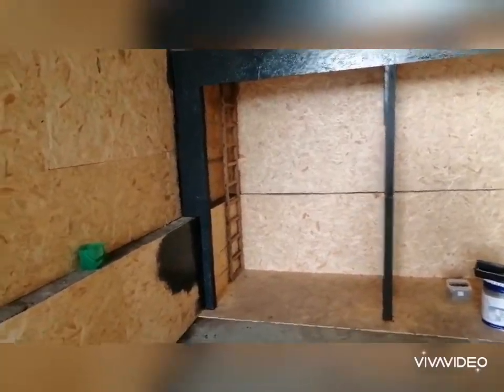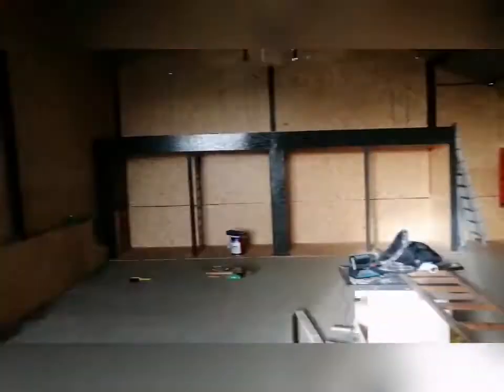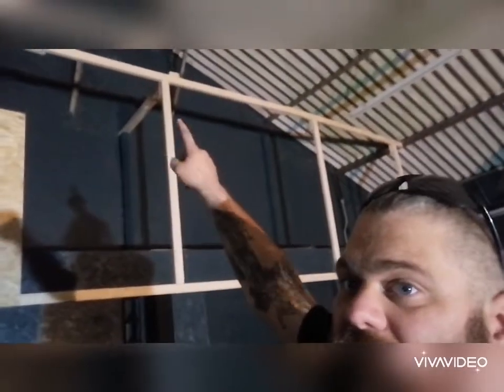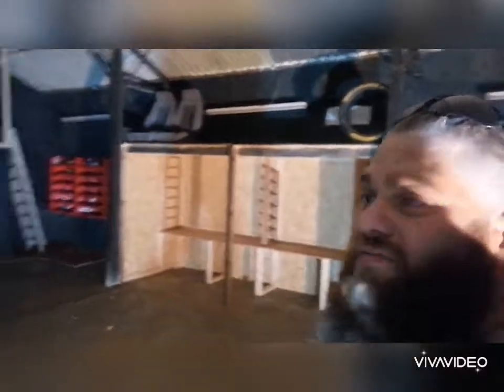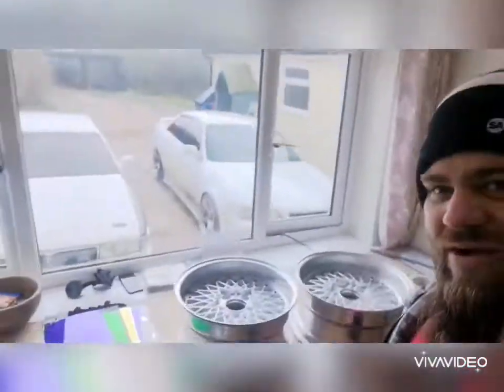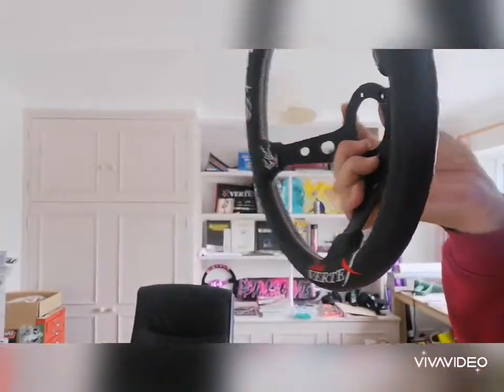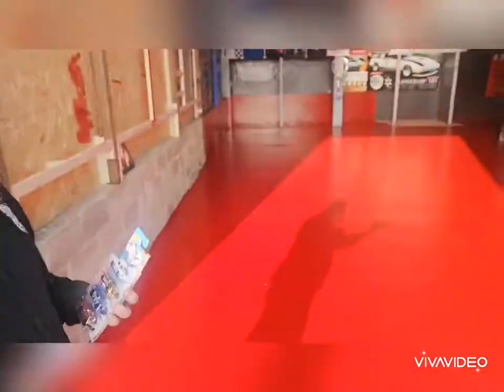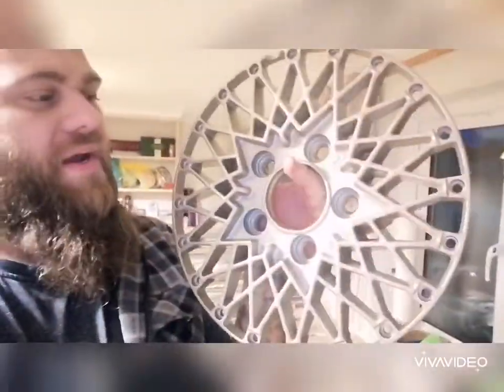Violent-d.com jdm drift inspired workshop in the uk